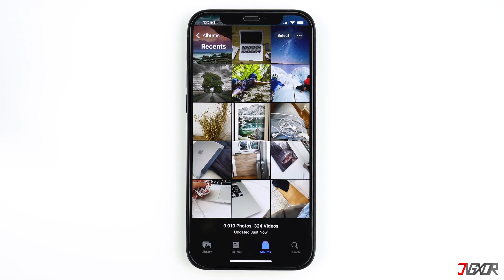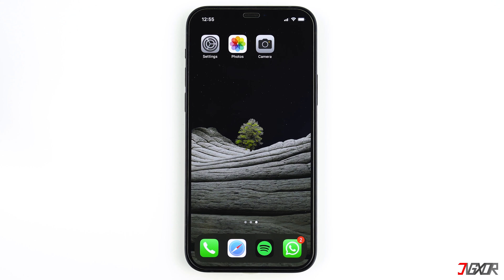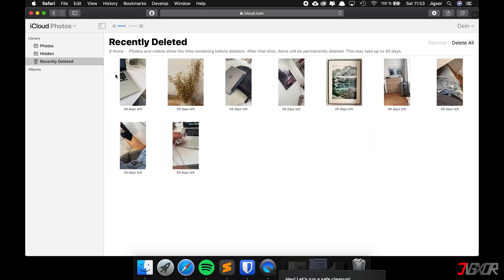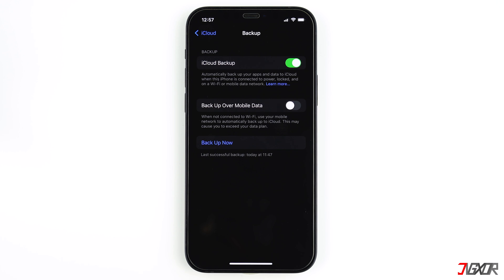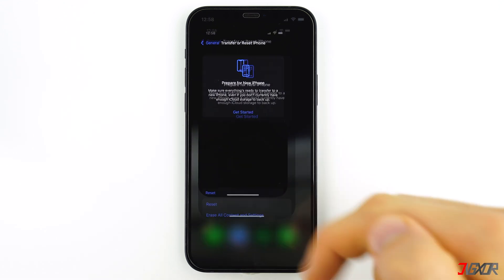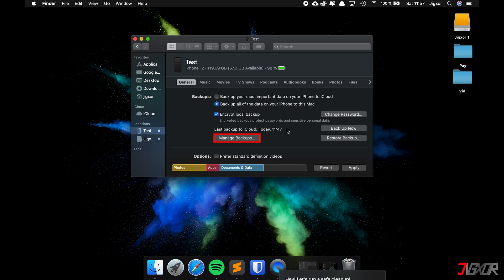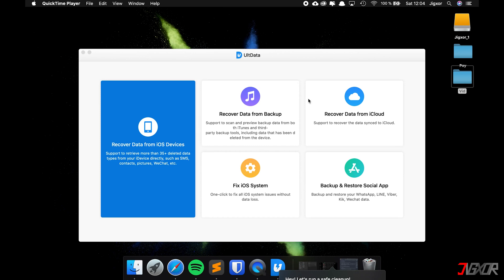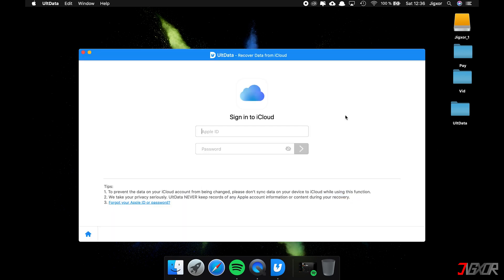How to Recover Deleted Photos from iPhone [2023]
You accidentally deleted pictures or videos from your iPhone? In most cases these can be restored. In this video I'll show you all the methods to get your data back. Your Jigxor

Timestamps:
00:00 | Photos accidentally deleted?
00:25 | Check your recently deleted folder
01:10 | Restore with iCloud Photos
02:31 | Restore via iCloud Backup
06:15 | Restore with a professional tool

Video: 131